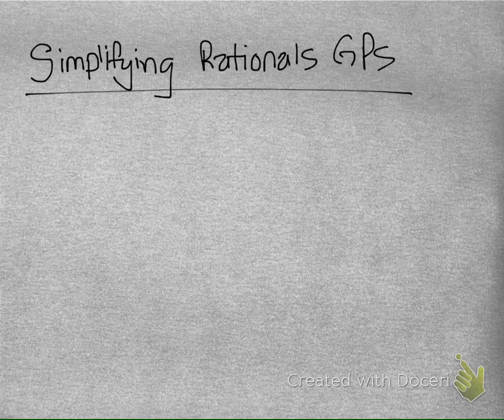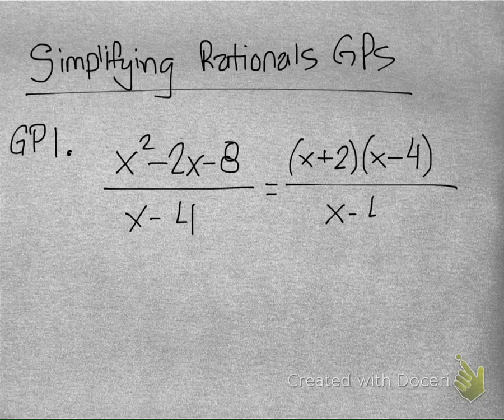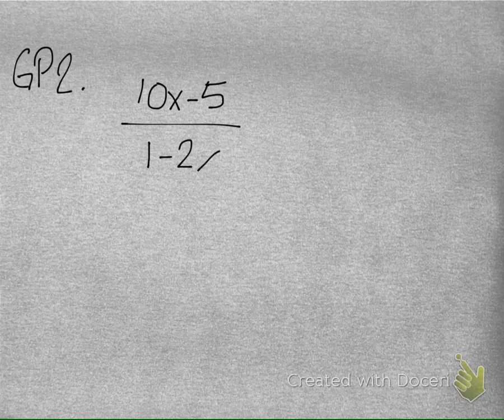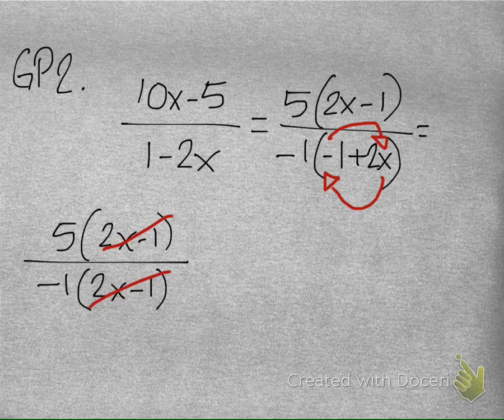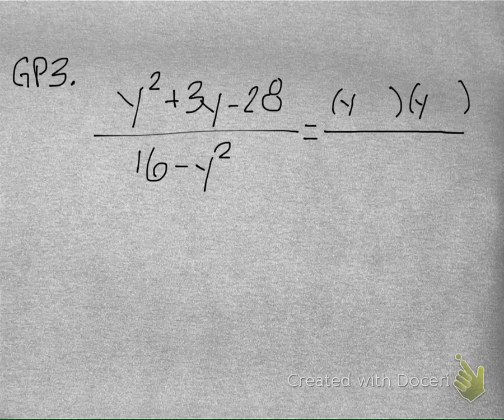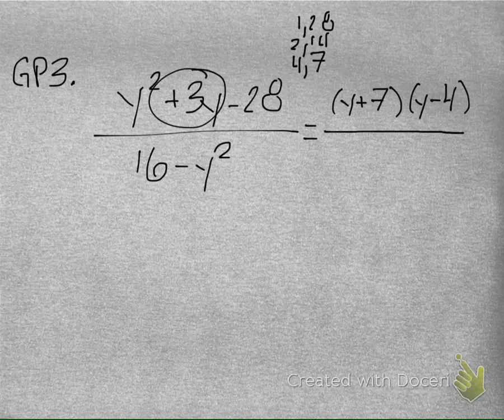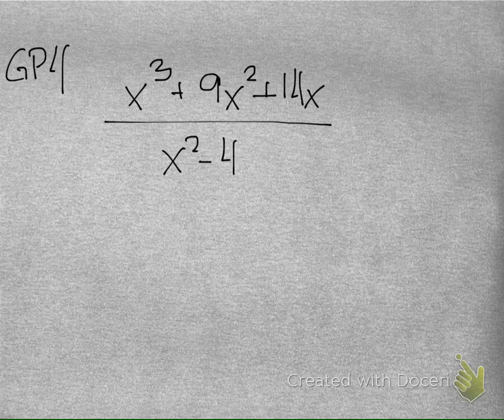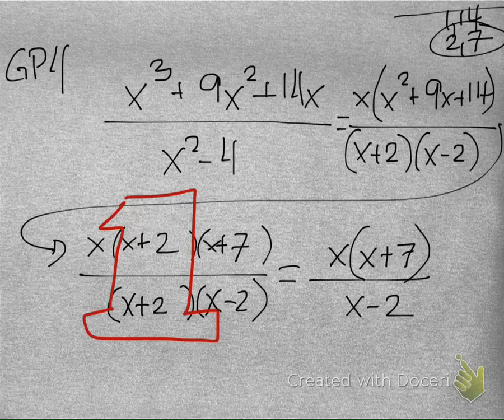simplifying rationals gps